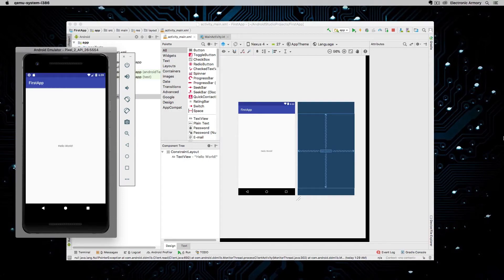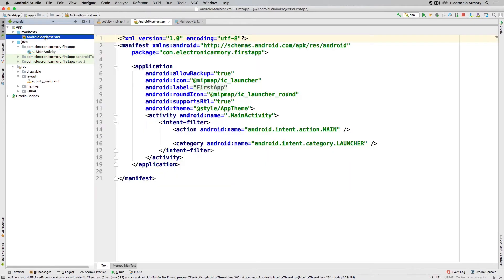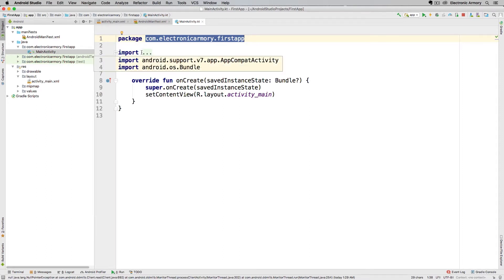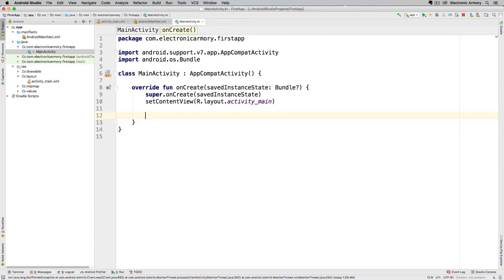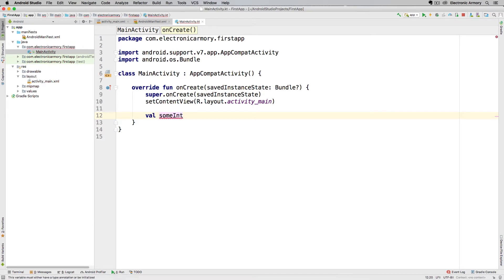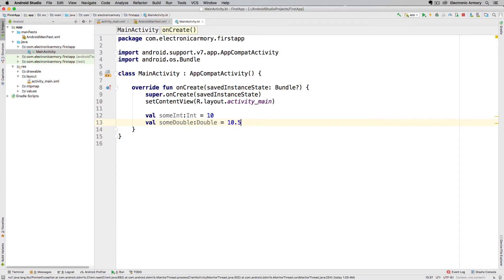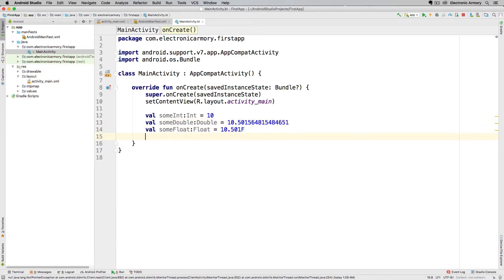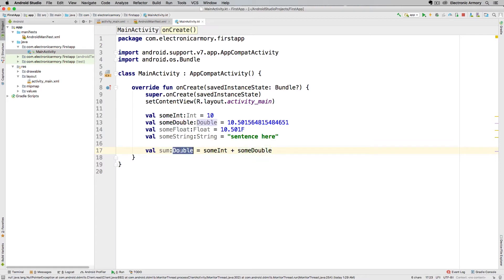Kotlin Variables and Values - Kotlin Android - 03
In this video, we’re going to explain Kotlin variables and values, how to define them, how to set or instantiate them, how to caste them and how they work under the hood.

So let’s get started by using our project from the first video. Make sure you watch it if you need help setting up Android Studio.